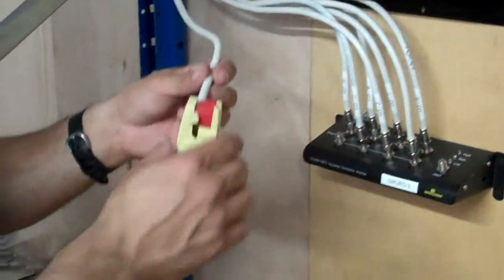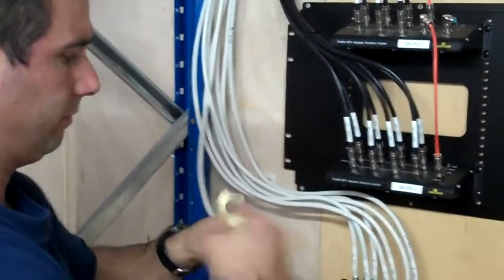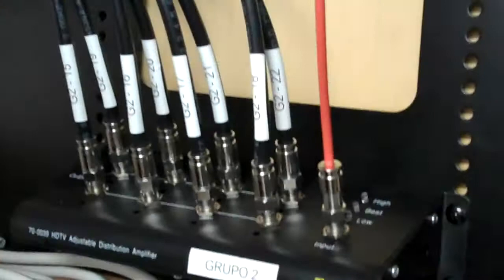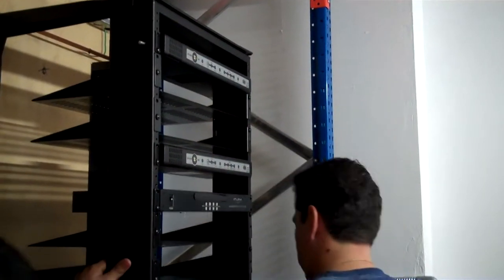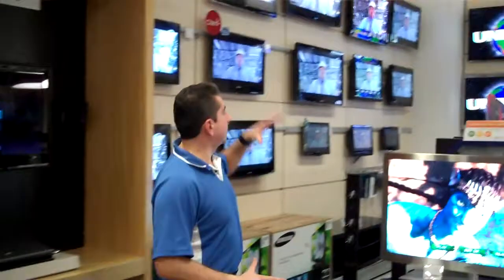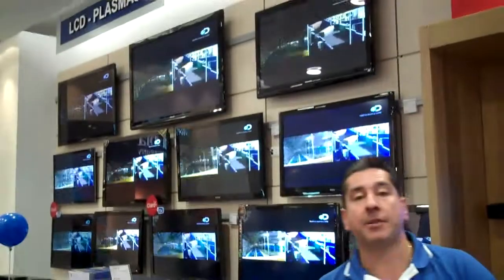Santo Domingo, Dominican Republic | HD Video Design at The Blue Mall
November, 2010 - Abitronix was excited to have been awarded the Video Distribution Design/Implementation Project for the next retail store front for Tiendas Corripio, located in Santo Domingo's newest high-end mall,  "The Blue Mall".  Abitronix designed, cabled and installed all the equipment in the head-end in order to be able to stream HD to over 60 monitors in a combination of Digital, 3D and Analog signals throughout  the store!
Special thanks to all our great friends at Grupo Corripio and their awesome assistance, Abitronix successfully delivered a turn-key solution using state of the art equipment.  Hope you enjoy the video!!